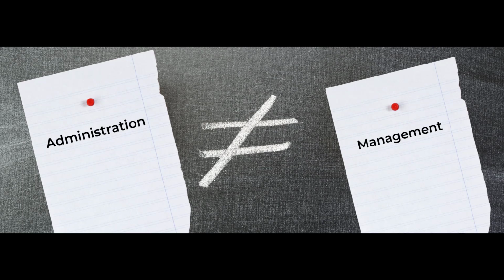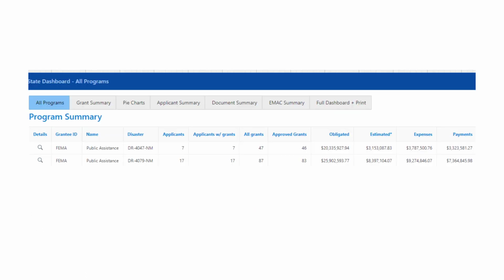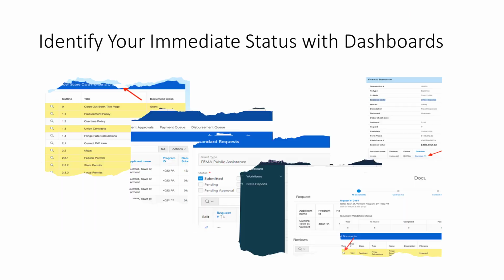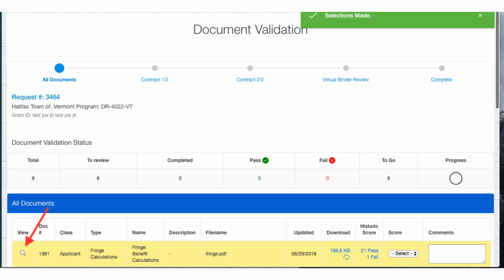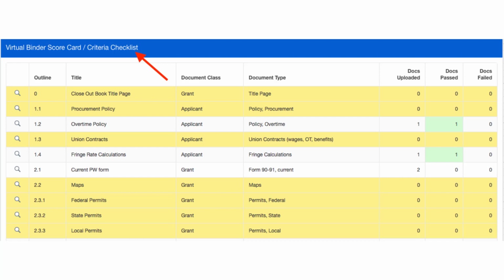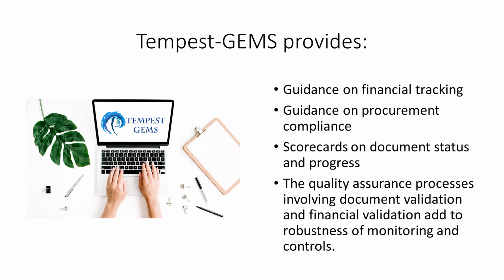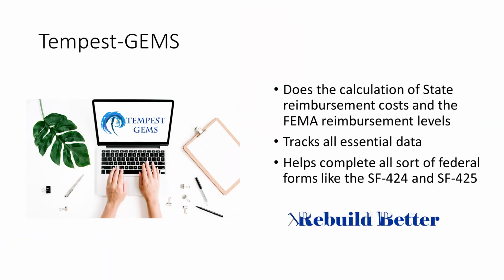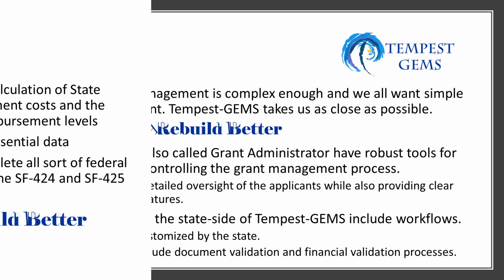The Role of States in the FEMA Grant Process: Simple Grant Administration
Make sure you download your free training materials from this session

Ensure visibility of your grant recipients’ progress and reduce your administrative burden using one simple, inexpensive tool. We’ll define the difference between grant administration and grant management and take a look at the role of states in the FEMA grant process. Join us as we explore, grant administration best practices using grant management software.

We’re building a library of free training aids and information We CAN Rebuild Better, together.